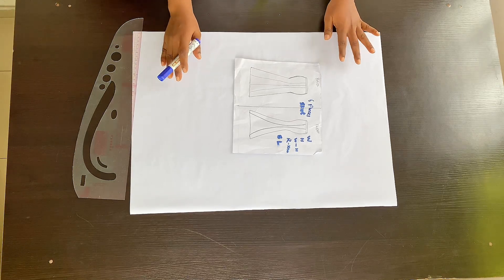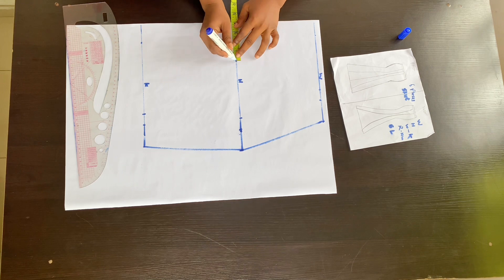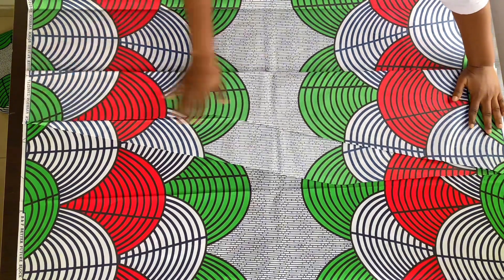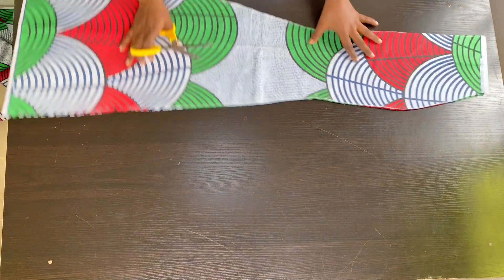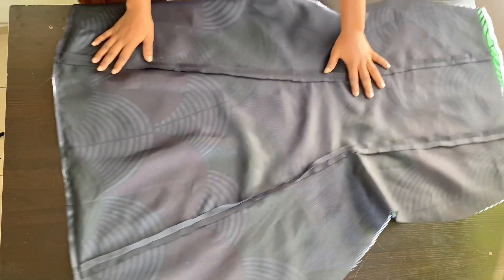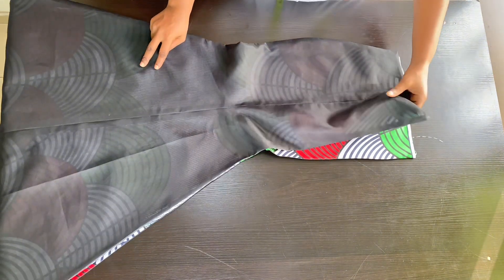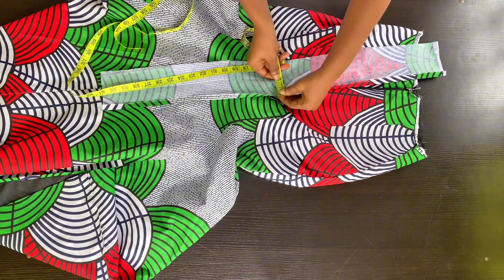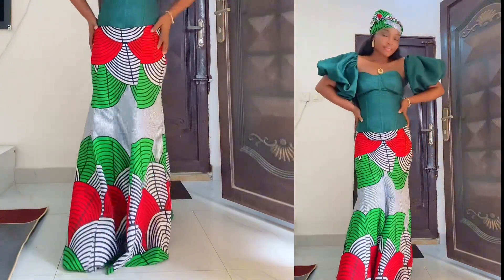HOW TO CUT AND SEW A SIX PIECES SKIRT WITH A BASIC SKIRT PATTERN.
This video shows easy, simple ways to cut and sew a six pieces skirt using a basic skirt pattern. I hope you enjoy this tutorial.